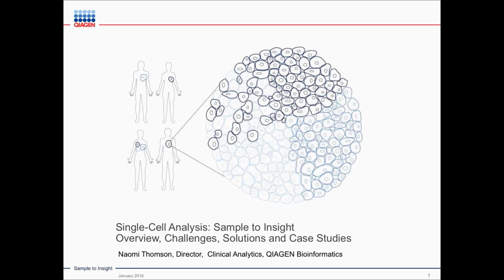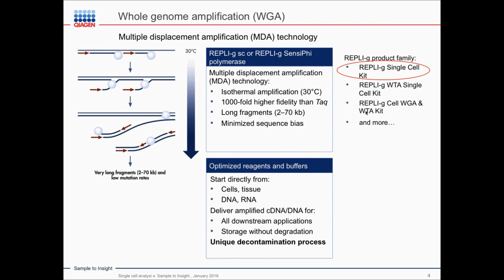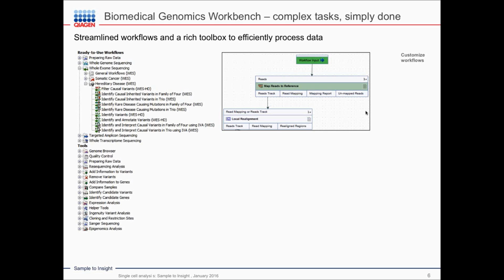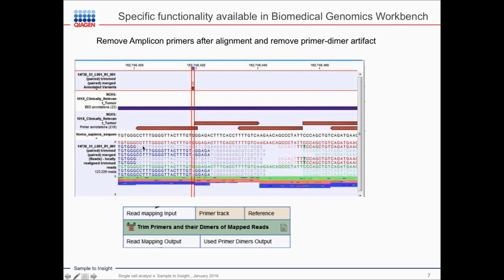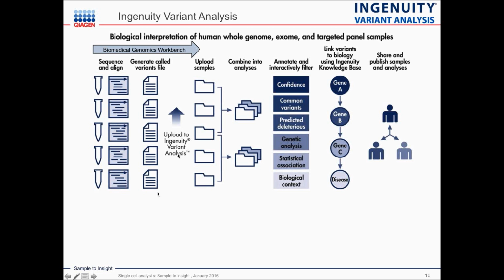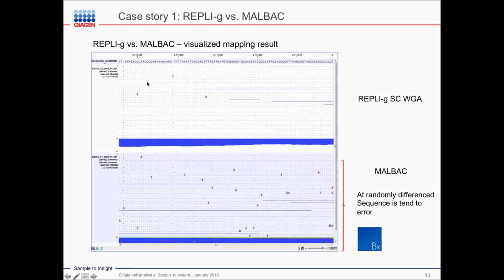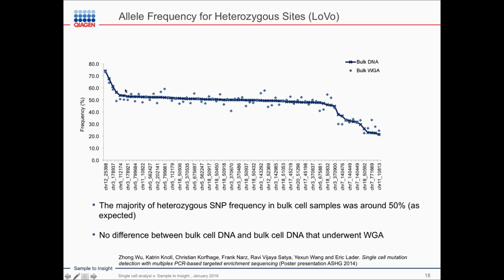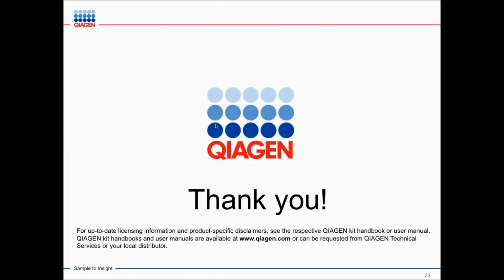Analysis of Single-Cell Sequencing Data by CLC/Ingenuity: Single Cell Analysis Series Part 2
Single-cell analysis is useful to study genetic heterogeneity between individual cells and can help in result interpretation by looking at the average behavior of a large number of cells. Applications include circulating tumor cells, cells from small biopsies and cells from in vitro fertilized embryos. In this slidedeck, we show how single cell next-generation sequencing data can be analyzed and what challenges needs to be overcome. One of the examples we use is single cell data from two colorectal cancer cell lines.